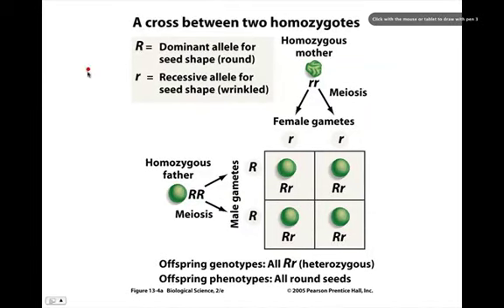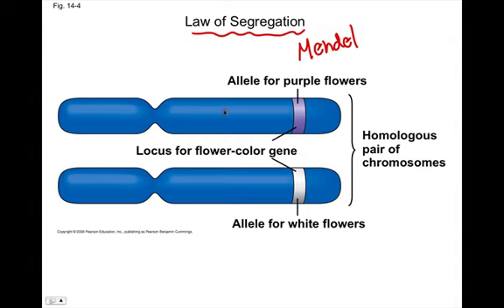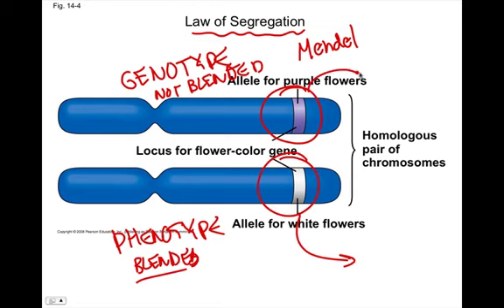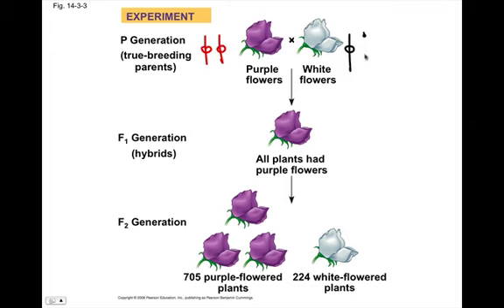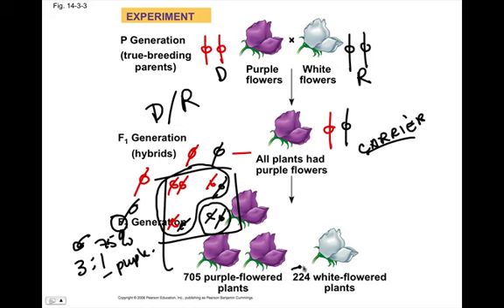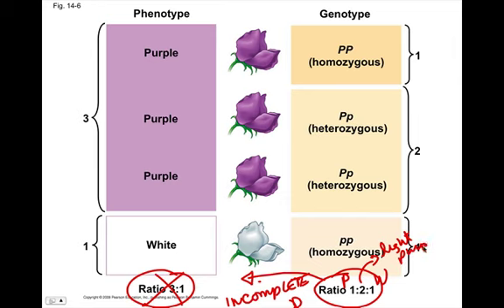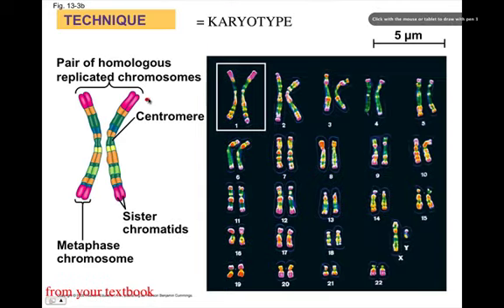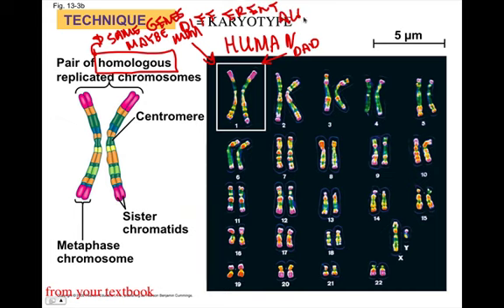Punnett Square, BIO105 Introductory Biology, David Champlin, USM